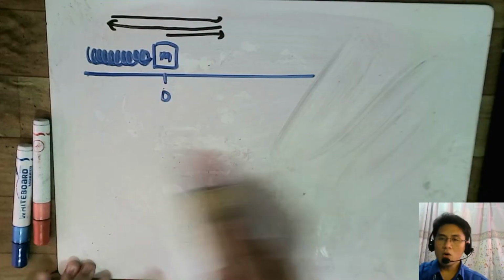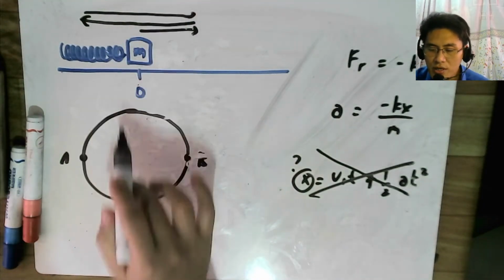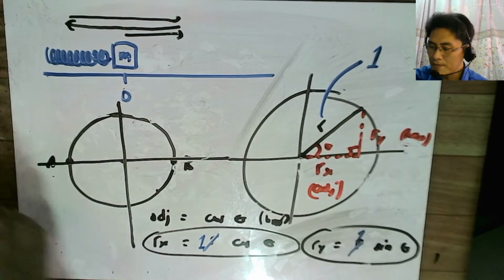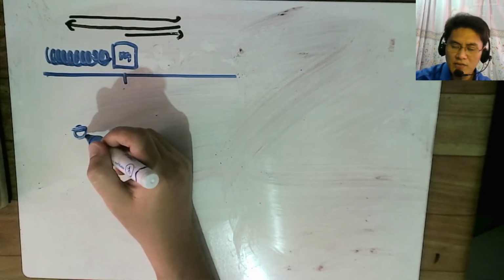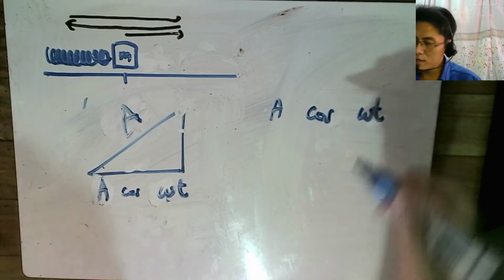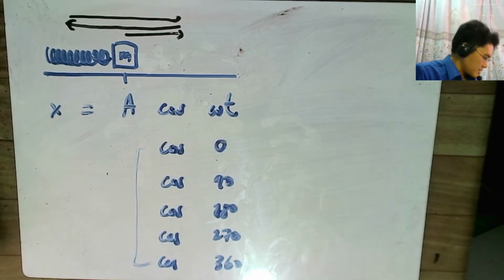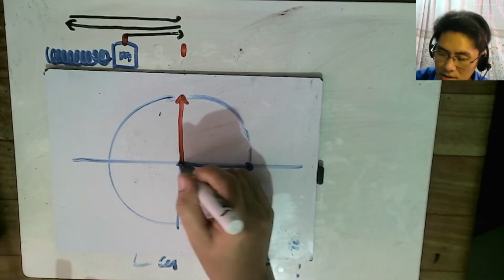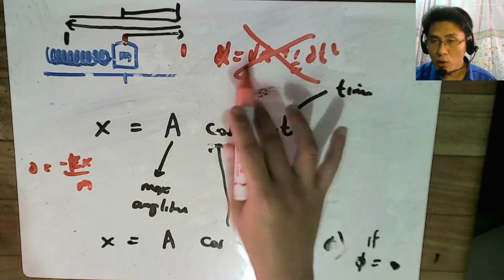Spring Mass System Displacement Equation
🌼 Exploring the Spring Mass System Displacement Equation 📐 | Physics Simplified

🎥 In this video, we delve into the fascinating world of the Spring Mass System and its Displacement Equation. 🌐

🔍 What You'll Learn:

Understand the fundamentals of the Spring Mass System.
Derive and explore the displacement equation that governs the system's motion.
Gain insights into the physics behind oscillations and vibrations.
📈 Why It Matters:
Understanding the displacement equation of a Spring Mass System is crucial in various fields, from mechanical engineering to physics. Whether you're a student, enthusiast, or professional, this video provides a solid foundation for comprehending the dynamics of oscillatory systems.

🎓 Who Is This For:

Students studying physics or engineering.
Professionals seeking a refresher on oscillations.
Curious minds interested in the principles of motion.
🚀 Join Us on this Educational Journey:
Ready to enhance your knowledge? Hit play and join us as we break down the Spring Mass System Displacement Equation step by step. 🚀

📚 Resources:
[Include relevant books, articles, or online resources for further exploration.]

Your support helps us create more quality content for you!